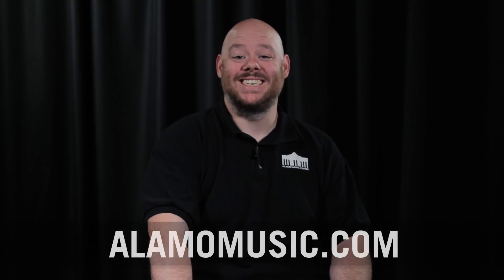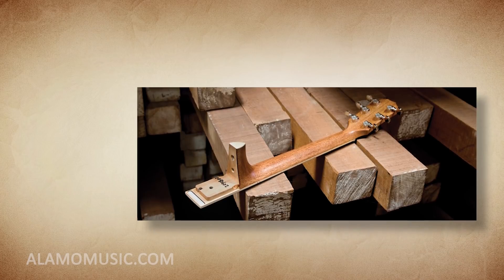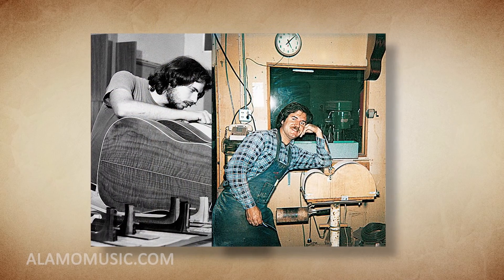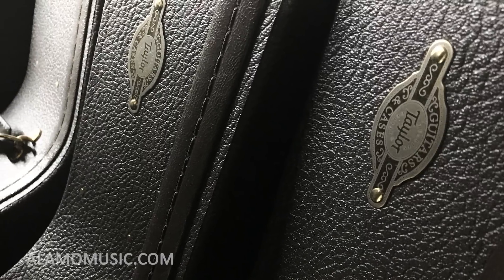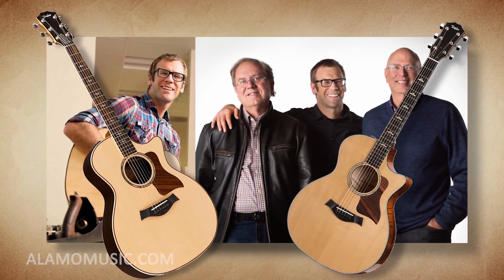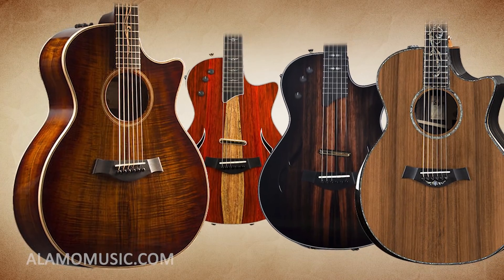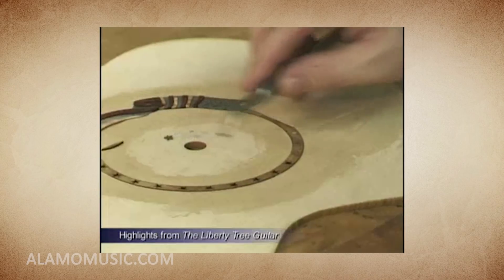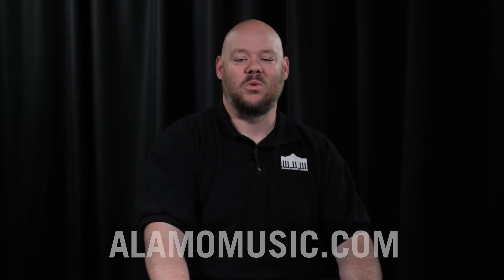Guitar 101: Taylor Top 10 Trivia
Everybody loves a bit of trivia, right? Alamo Music Center's own Chris McKee has put together this informative bit about the history of Taylor Guitars.  Maybe this info will come in handy at the pub quiz someday?  Enjoy the lesson!